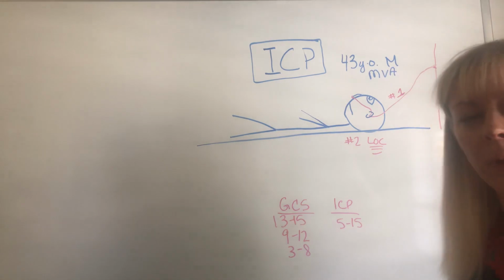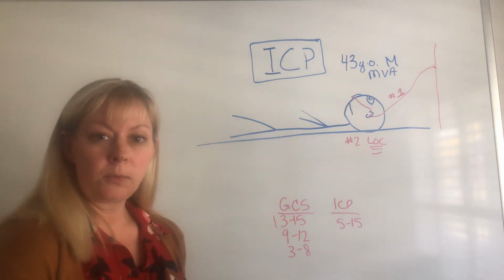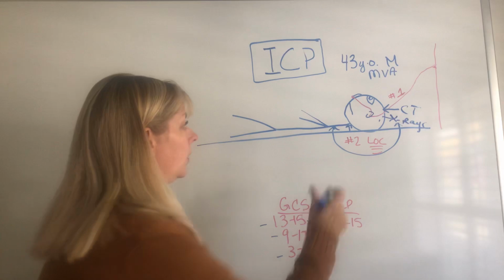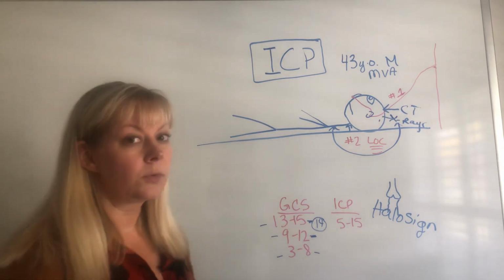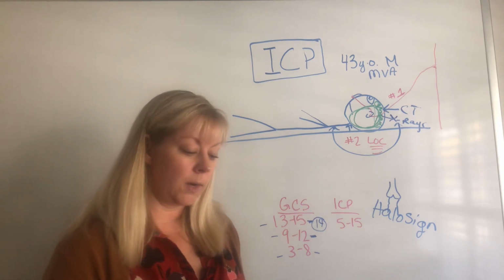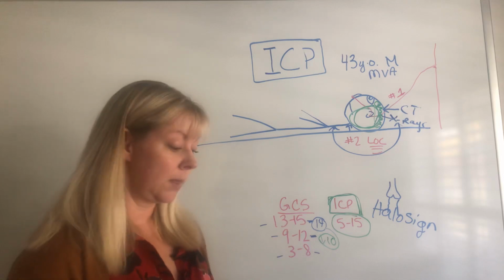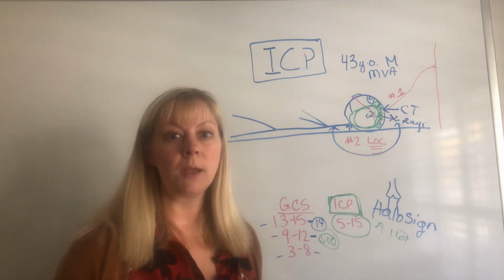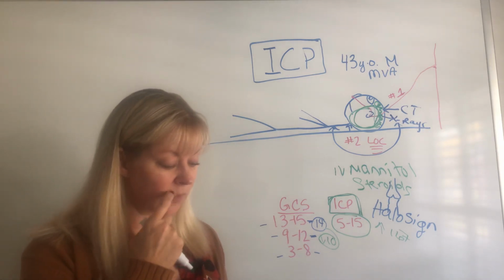ICP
Intracranial Pressure Wrap Up